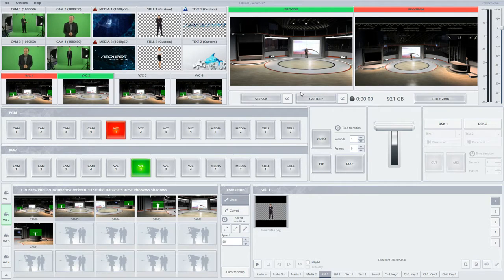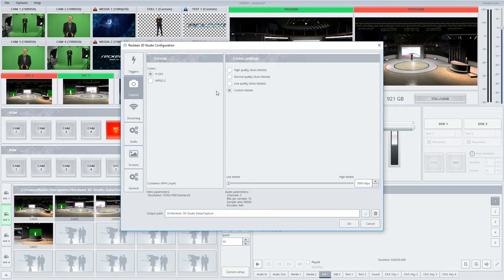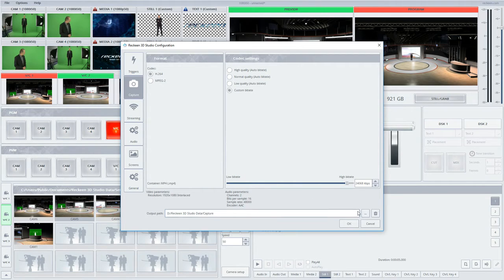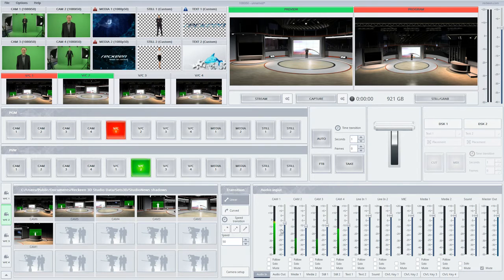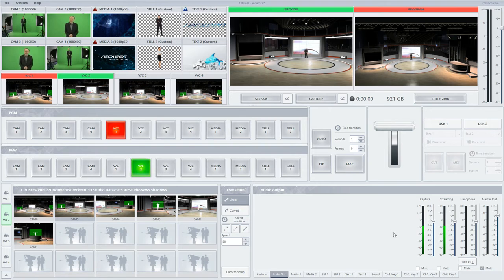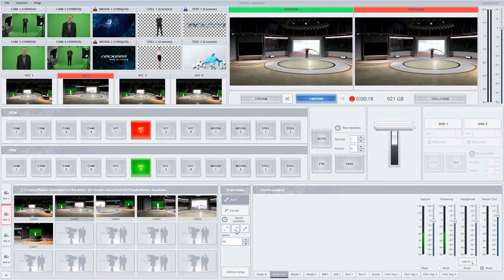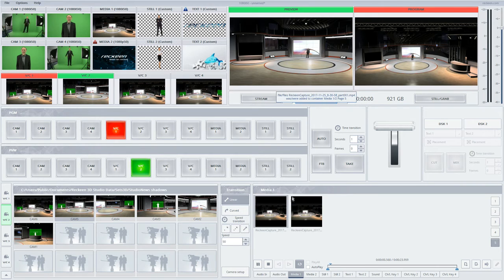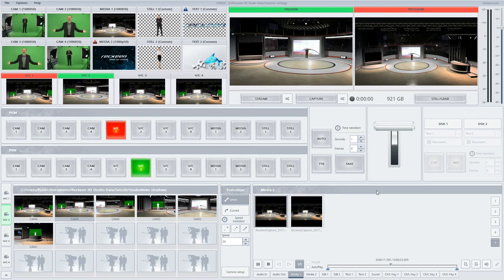Tutorial 13 Capture ENG